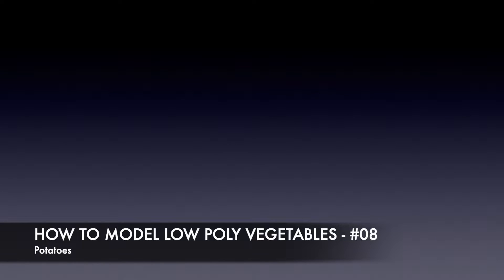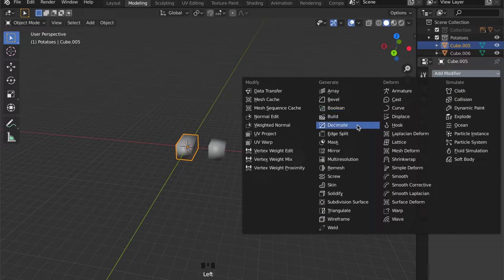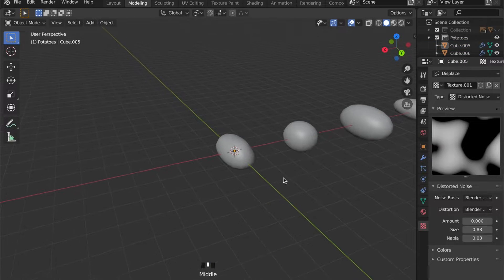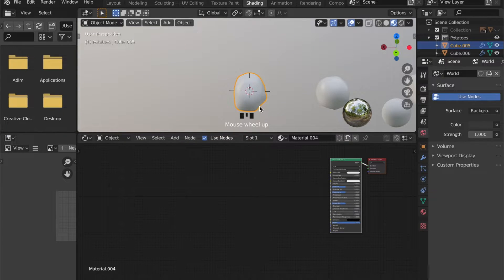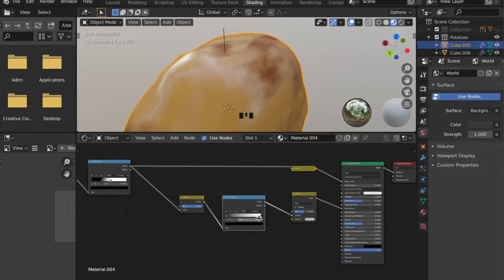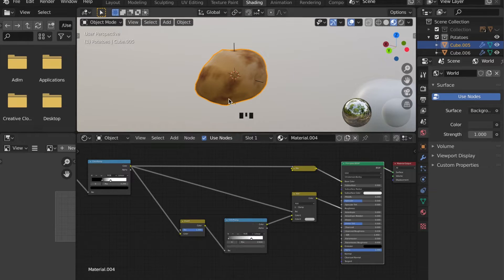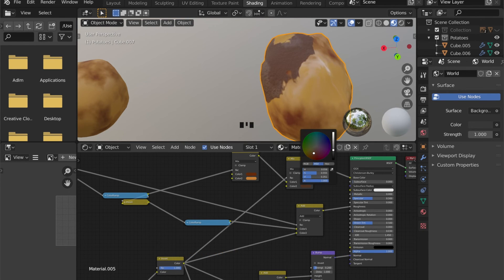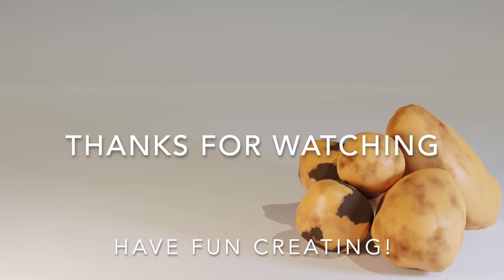Blender 3D Tutorial - How to model low poly Vegetables in Blender #08 - Potatoes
This is the eighth part of my tutorial series on how to model low poly Vegetables with Blender 3D.
Apart from how to navigate within Blender you do not need to know anything more to start modeling these Objects.
I had a lot of fun creating this series and I have more plans for the future of this Channel.